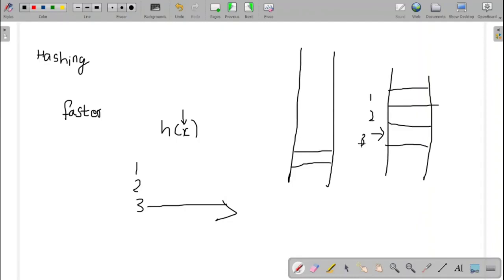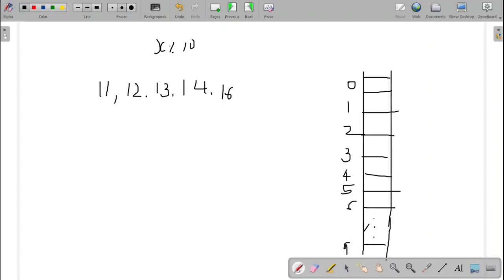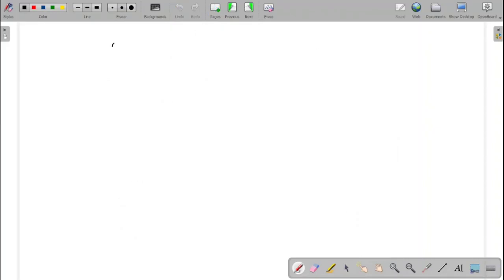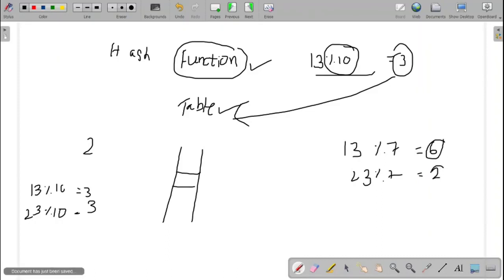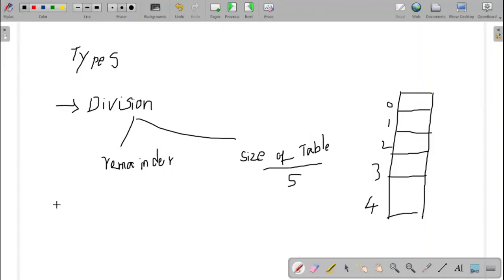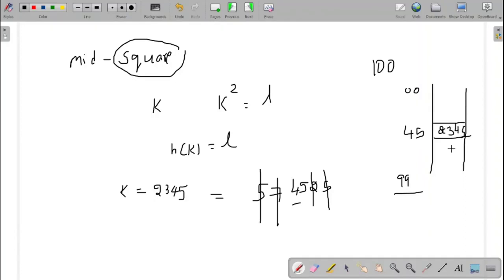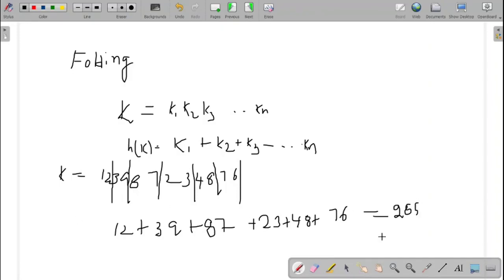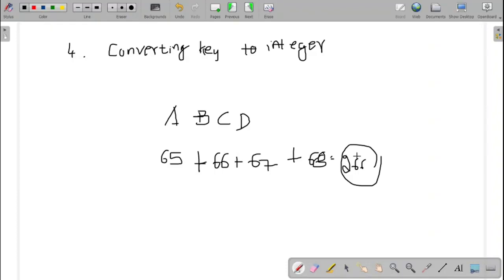VTU DSA 18CS32 Hashing Hash Table organizations, Hashing Functions M5 T3 L1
This video contains Files and Their Organization: Hashing: Hash Table organizations, Hashing Functions(M5T3L1)